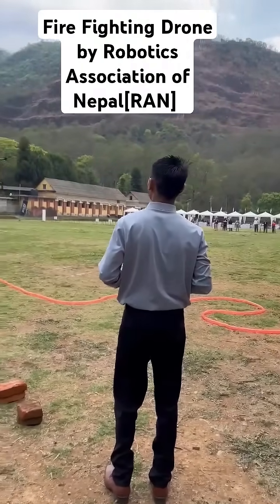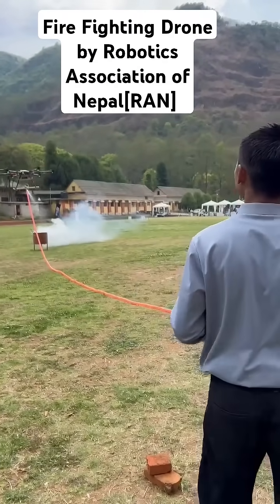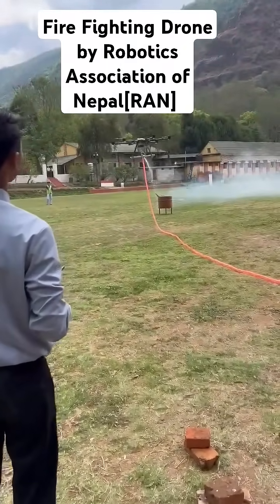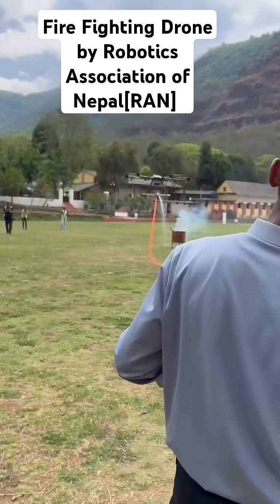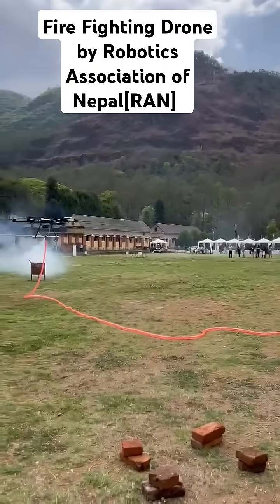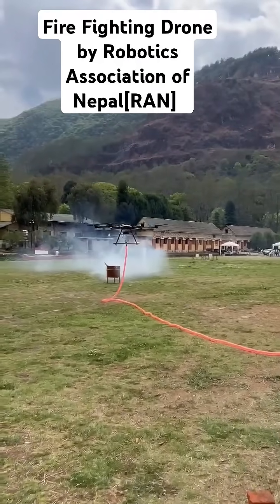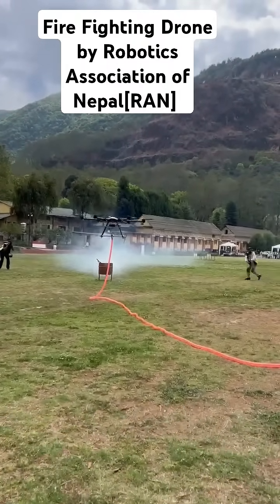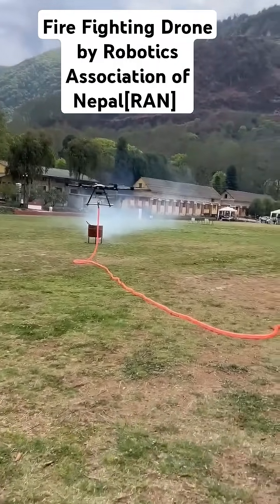Fire Fighting Drone Demonstration – South Asia Drone Forum 2025 developed by RAN 🇳🇵 R&D Team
SEED Bombing Drone Demonstration during South Asia Drone Forum 2025– Developed by Robotics Association of Nepal

Witness the future of reforestation with the SEED Bombing Drone , an innovative solution developed by the Robotics Association of Nepal in collaboration with UNDP Nepal, IoE Pulchowk Campus,  DCRL and Geovation! Designed to combat land degradation, this drone automates aerial seeding in hard-to-reach areas, accelerating ecosystem restoration.

Its Key Features:
✔ Precision Seed Bombing – Deploys seed balls packed with nutrients for higher germination rates.
✔ Rapid Coverage – Capable of planting thousands of seeds per flight, saving time and labor.
✔ Eco-Friendly Restoration – Targets degraded hills and forests, supporting Nepal’s green recovery.

Inspired by successful trials in Okhaldunga, Baglung and Khotang, this technology showcases how robotics and drones can revolutionize environmental conservation.